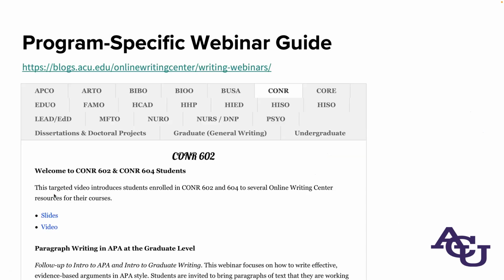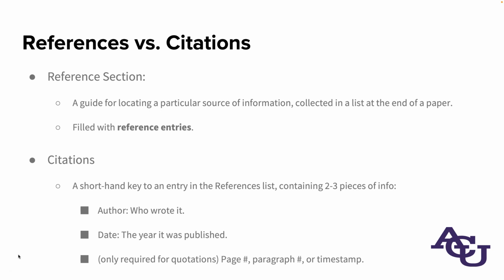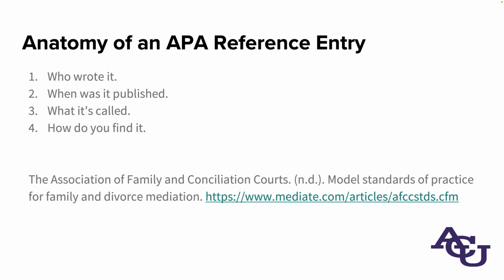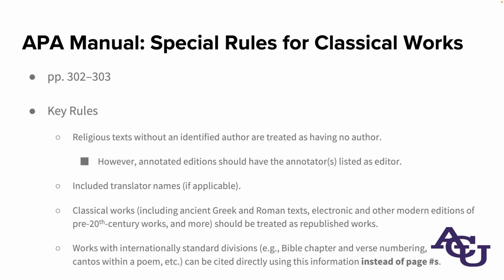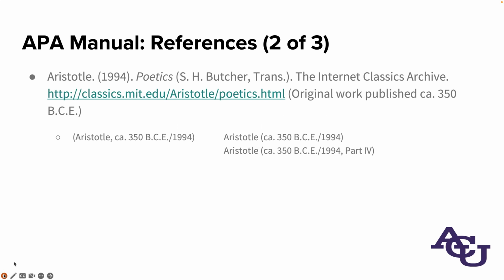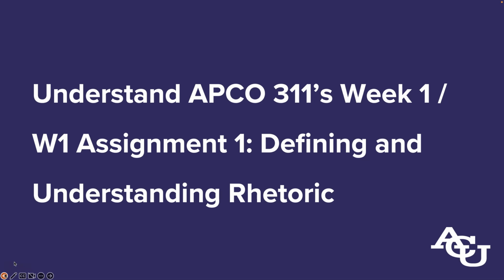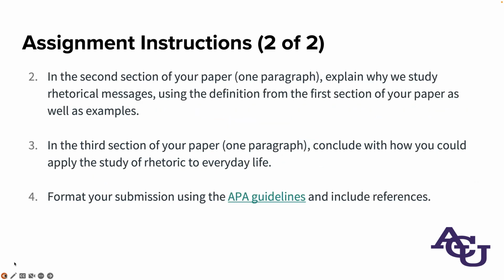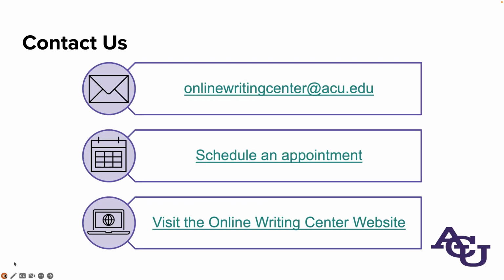Citing the Classics in APA Style | ACU Online Writing Center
Students writing in history, classical studies, and rhetoric often use sources that have been published in numerous editions – but how should these be cited and referenced in APA style? This webinar discusses how to cite the so-called "classics" using APCO 311's Week 1/W1 Assignment 1: Defining and Understanding Rhetoric assignment as an example.